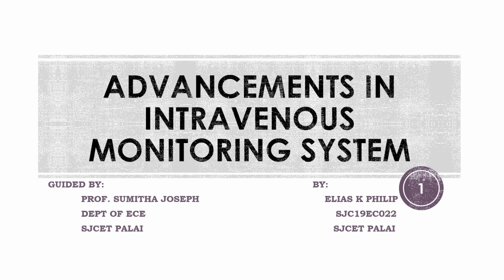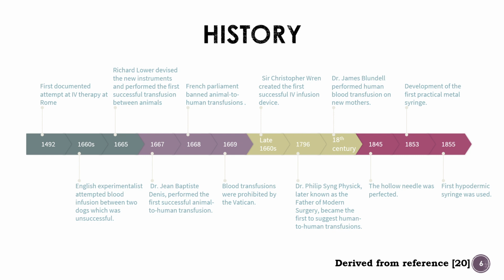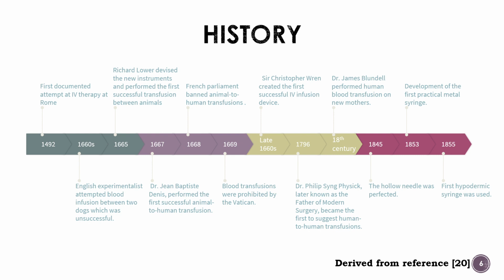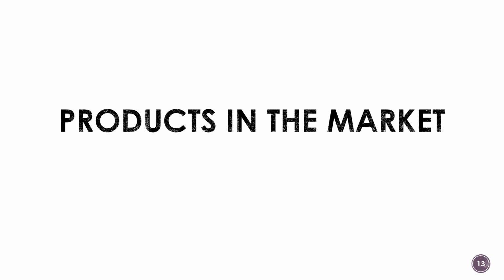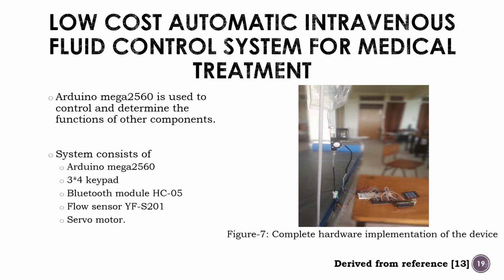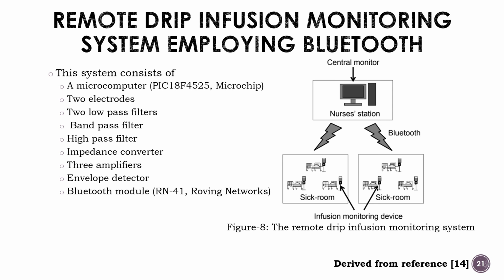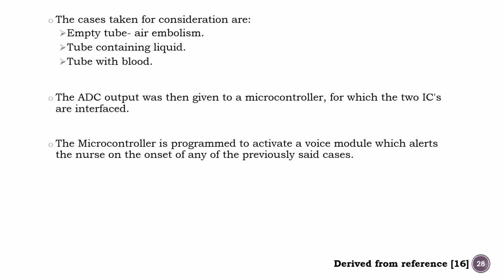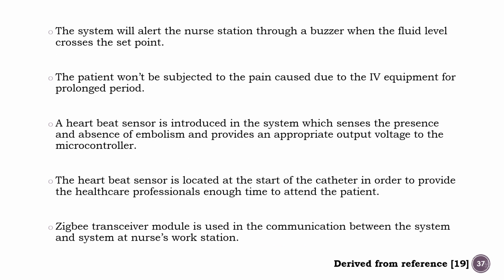Advancements in Intravenous Monitoring System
Intravenous infusion therapy is a common and challenging invasive treatment procedure in hospital wards.